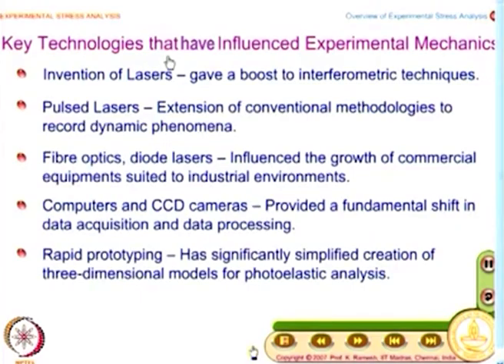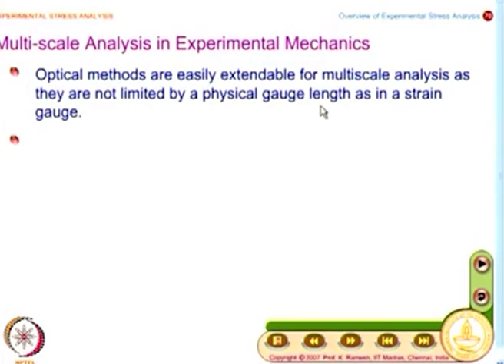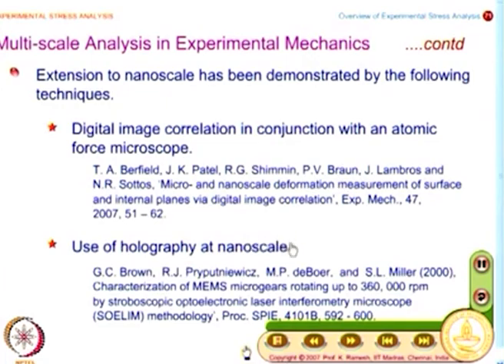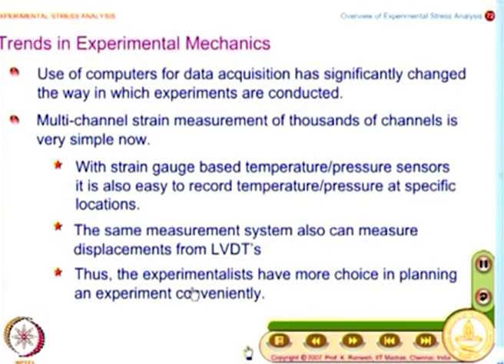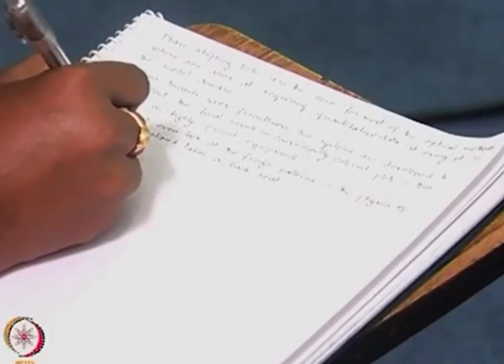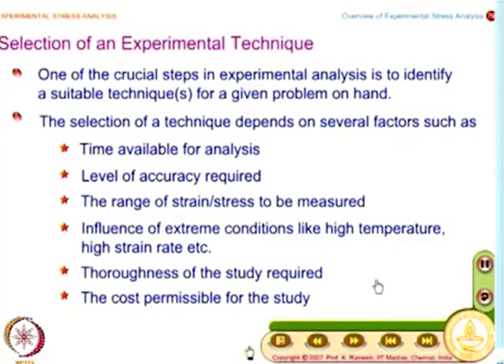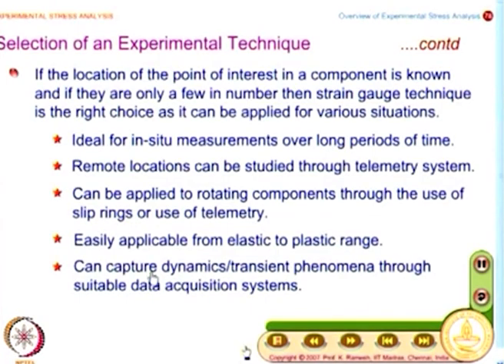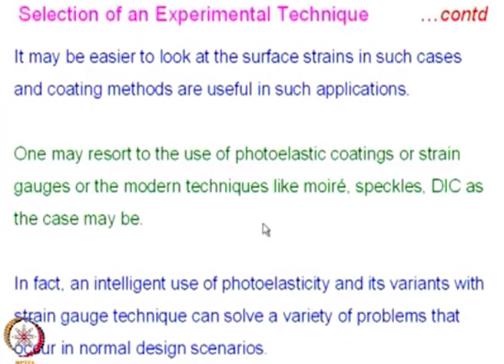Lec09: Multi-Scale Analysis in Experimental Mechanics